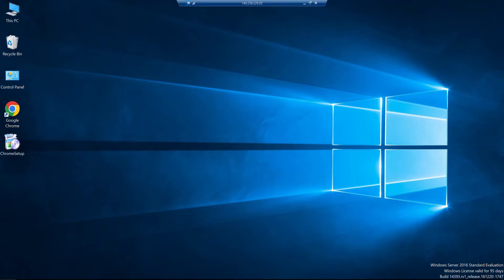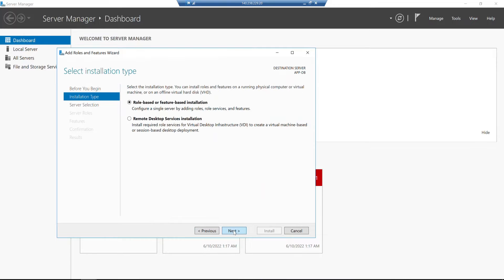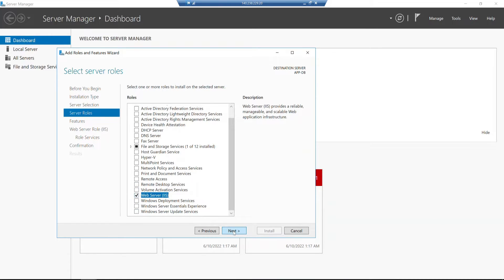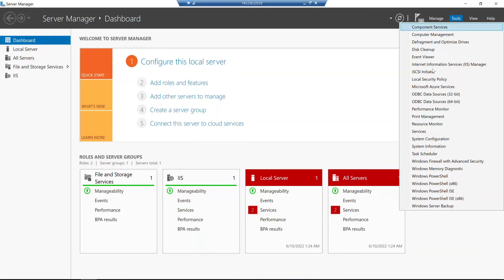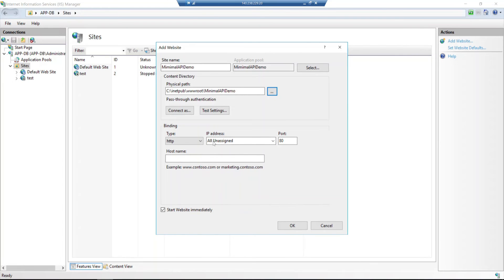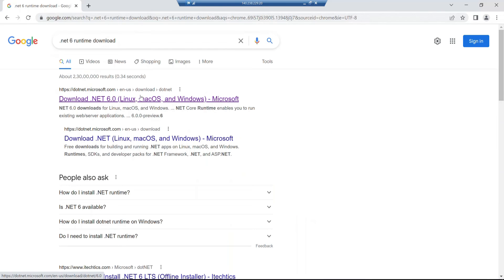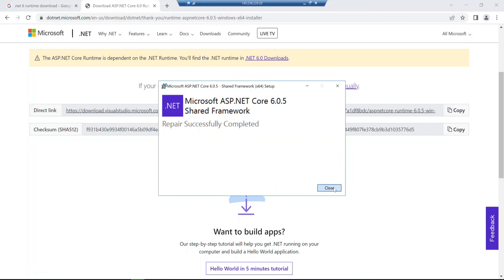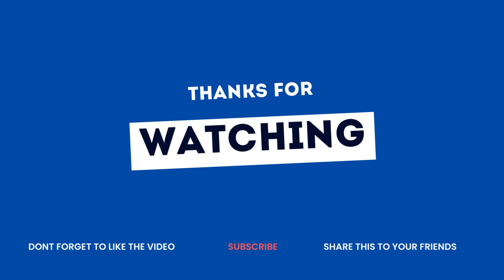How to Install IIS Web Services on Windows Server 2016 & Deploy ASP.NET Core 6 Web Application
Welcome all in this new .NET 6 Rest API course, This is another important tutorials for IIS Web Server. In this tutorials, I will describe about, How to install and configure IIS web server on Windows Server 2016. You could also learn how to publish .NET 6 Web API Project and deploy or host on IIS(Internet Information Services) web server in Windows Server 2016 with real or public ip binding on IIS application.